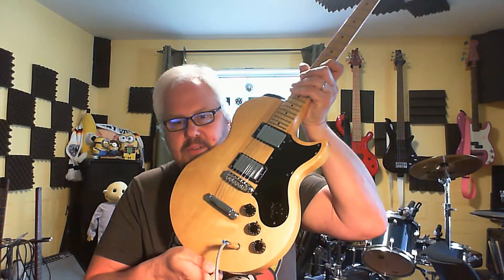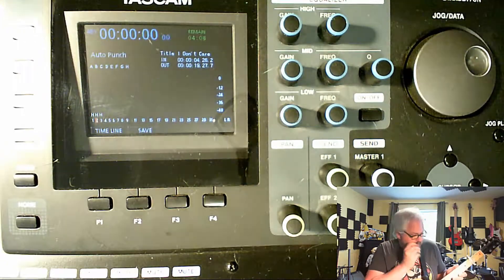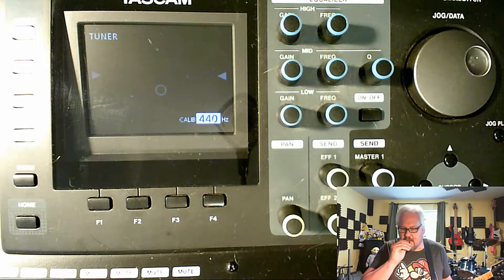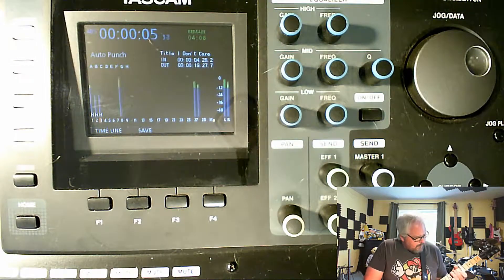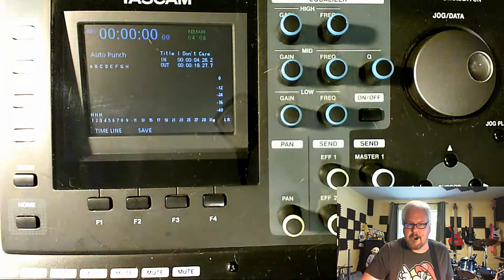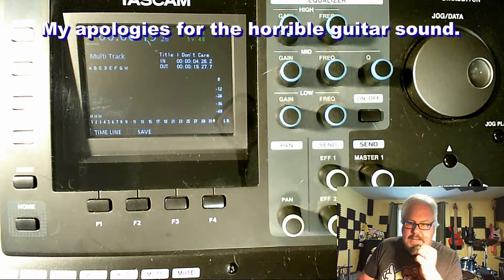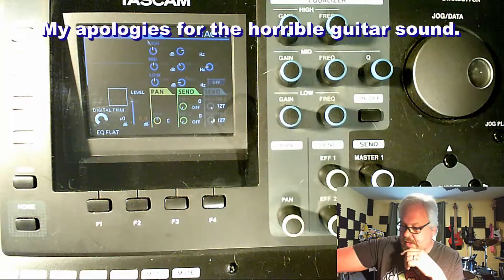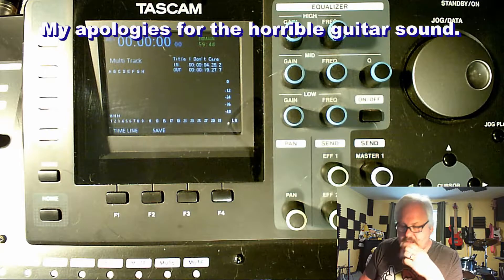Can a Capo Change the Tone of Your Guitar?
Yes, a capo changes the key of your guitar, but what if you tune your guitar to E standard tuning where the you put the capo?  Will this change the tone, sound or anything about your guitar?

Amazon (USA):
The MPF Project:
Mike Foerster: